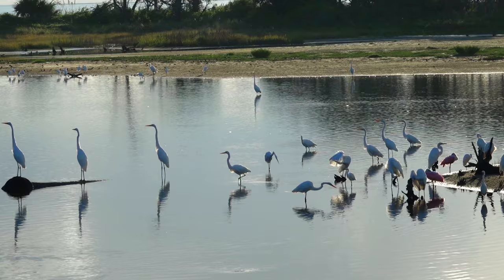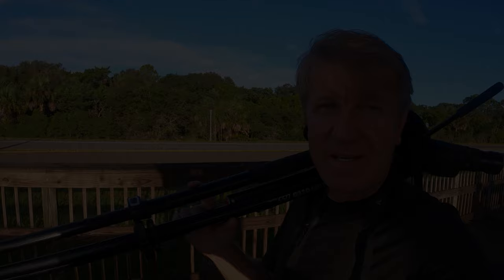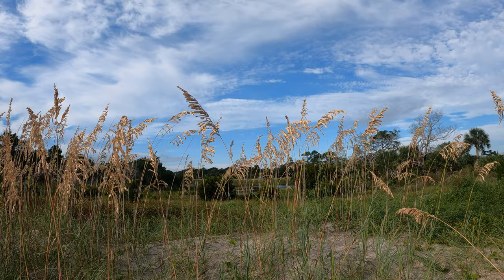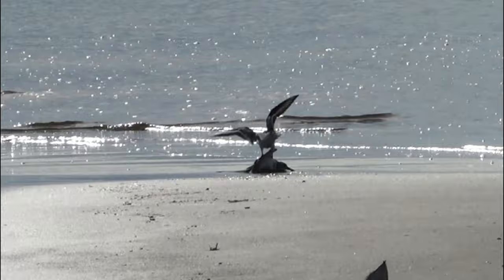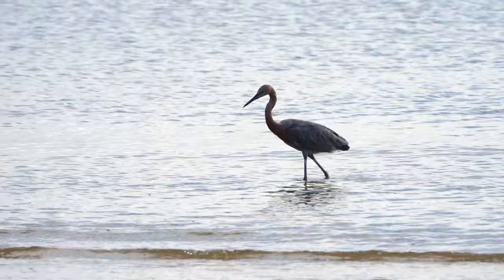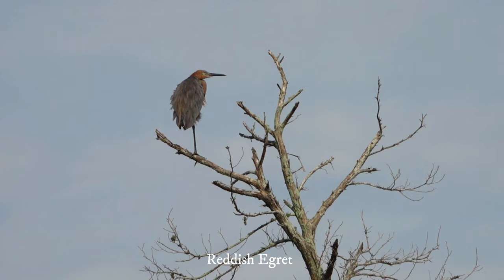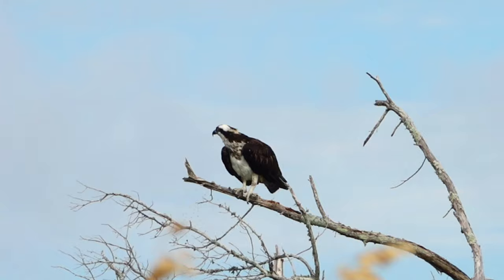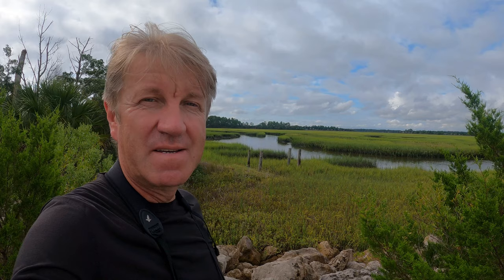Spoonbill Pond Birding at Big Talbot Island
Beautiful views of Spoonbill Pond. Spoonbill Pond is a wonderful place to spend time birdwatching. There is a boardwalk and bird-watching pavilions. This is a great place to see hundreds of shorebirds, herons, egrets, wood storks, and Roseate Spoonbills. Even Eagle has its favorite tree there. Take a looks at my birding experience at Spoonbill Pond.